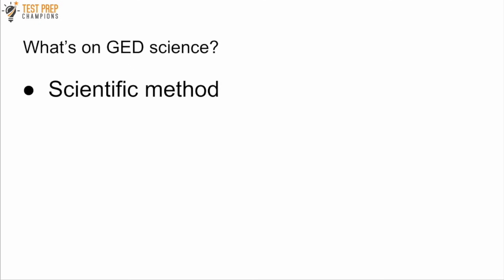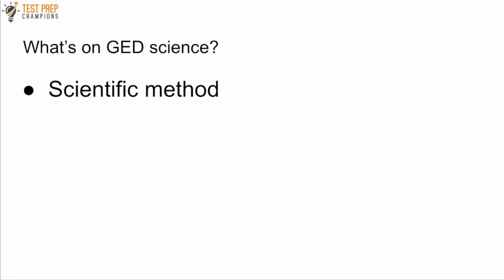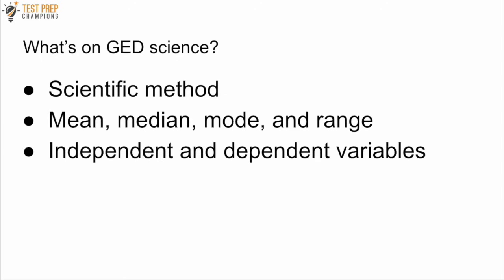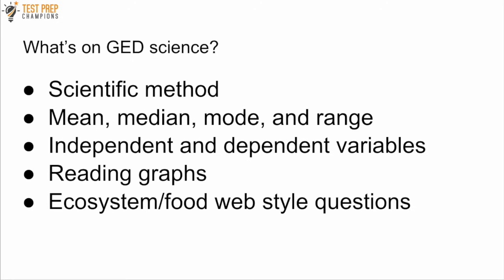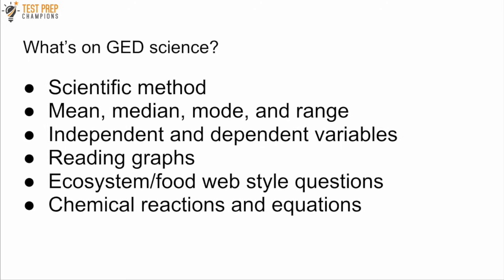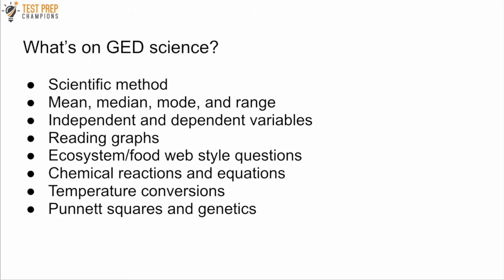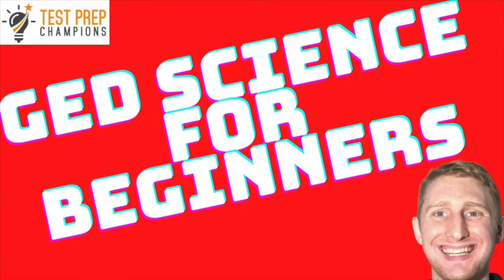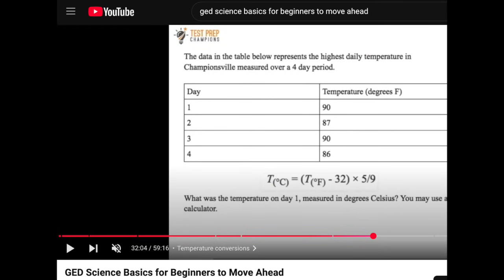What to Study for GED Science to Get a Better Score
What should you study for GED science? In this video, I'll give you a list of topics to get you started. Please note that there's no guaranteed way to know exactly which topics will show up on the version of the test you get. Also, please note that this list is meant to be a starting point and doesn't include everything that may show up on your test.

This video is a clip from a longer video.